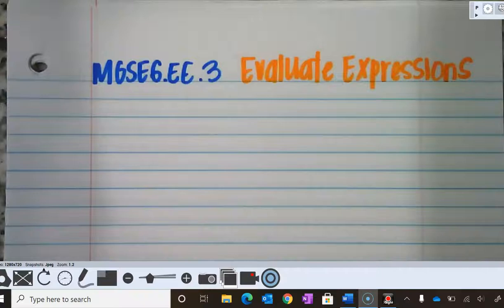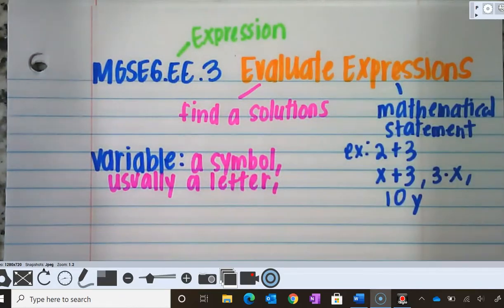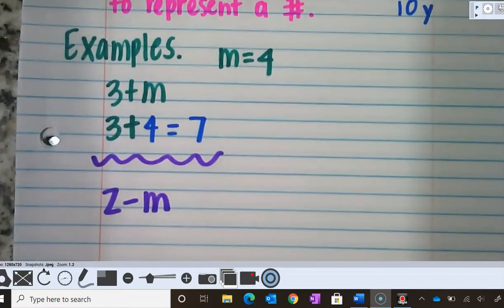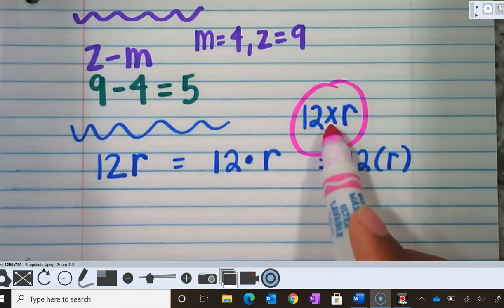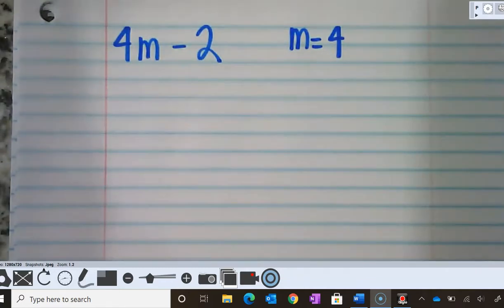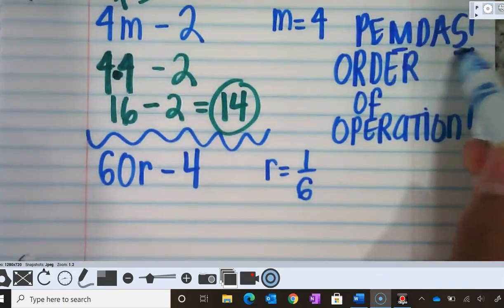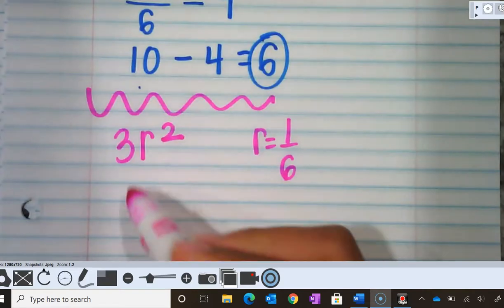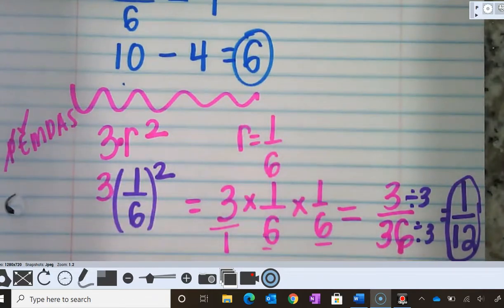Unit 3 Evaluate Expression